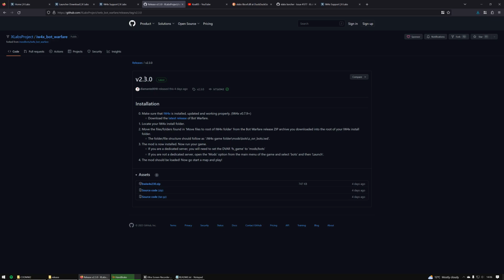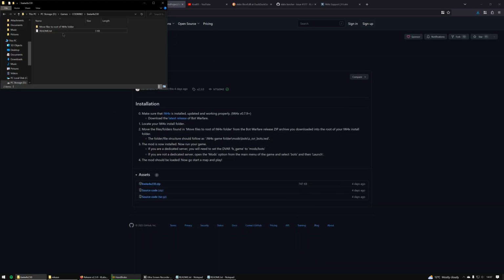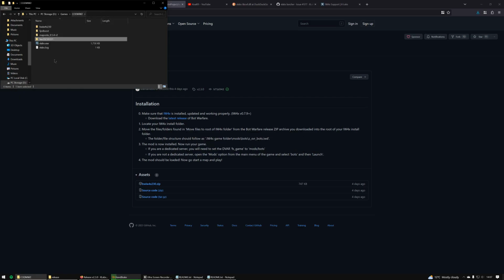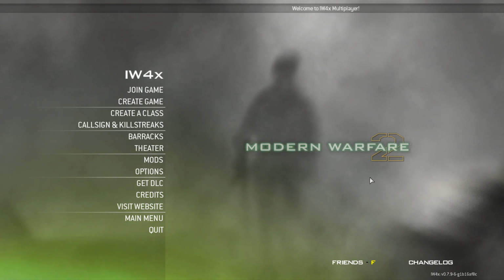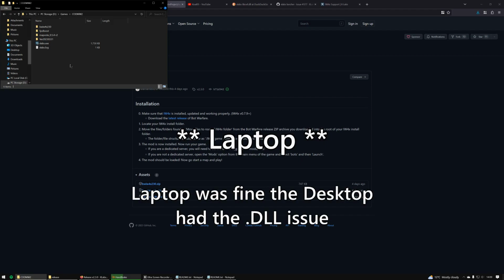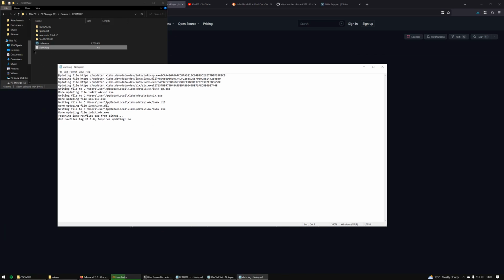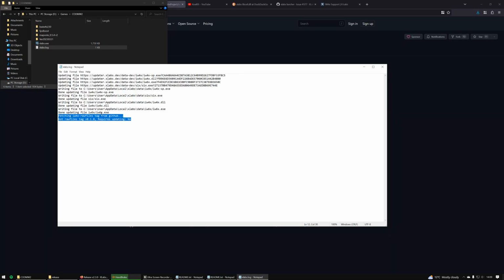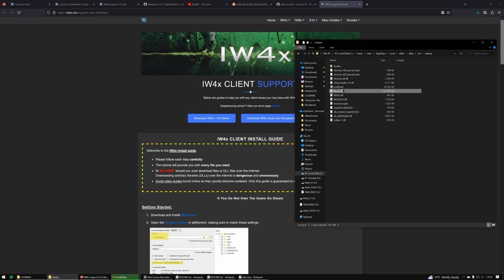IW4x v0.7.9 - Bot Warfare v2.3.0 - Tutorial [Outdated]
COD MW2 2009

X Labs have been removed, page is no longer functioning.